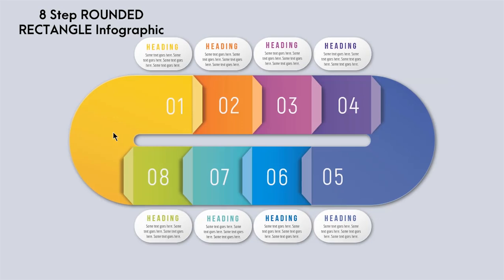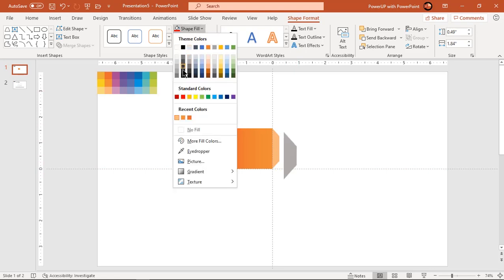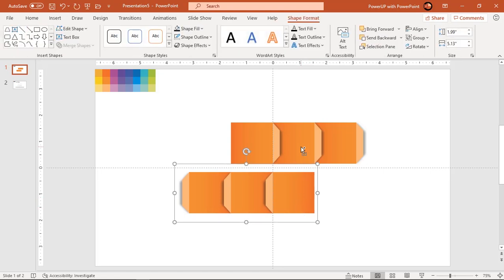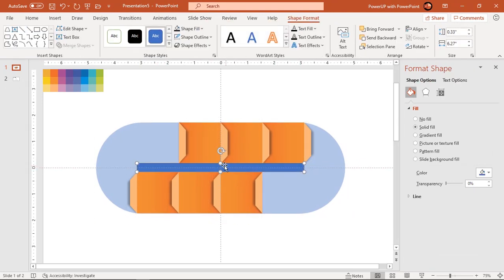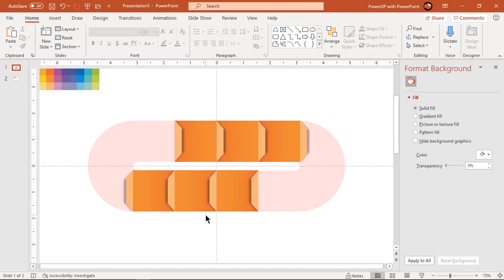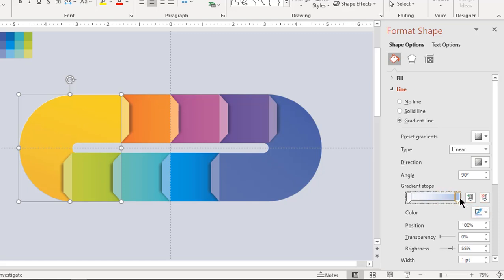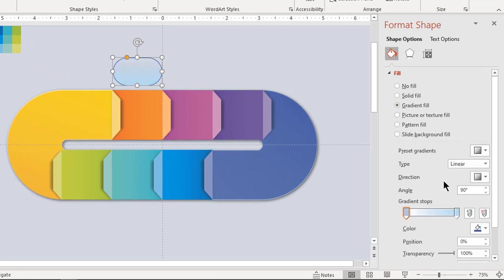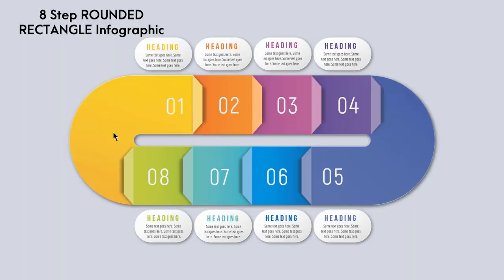30.Create 8 Step ROUNDED RECTANGLE Infographic|Powerpoint Infographics|Graphic design|Free Template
This Video will show how to Create 8 Step ROUNDED RECTANGLE Infographic in Microsoft PowerPoint.

Playlist Details : 📣